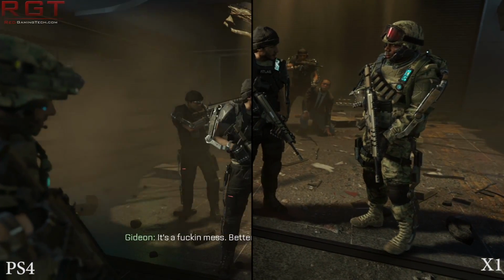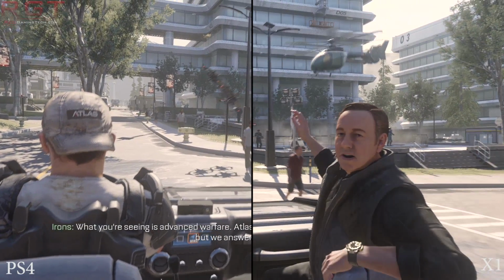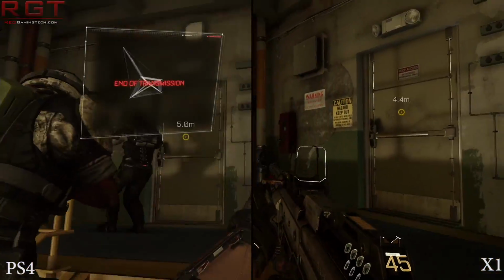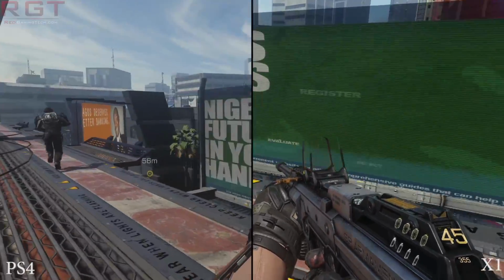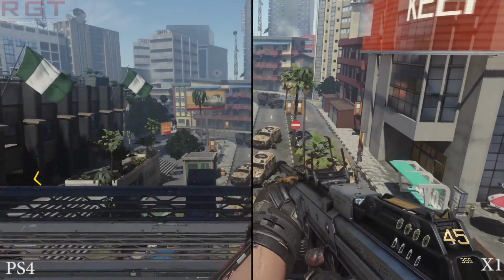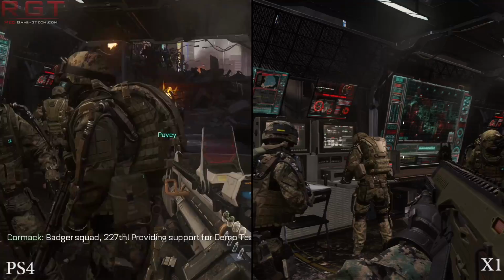Call of Duty Advanced Warfare Playstation 4 Vs Xbox One Graphics Comparison & Analysis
Call of Duty Advanced Warfare has arrived, and after the highly disappointing CoD Ghosts, we’re pleased to report a fantastic return to form for the CoD series. Advanced Warfare plays better, looks better and frankly performs better across all platforms compared to its predecessor. While it’s not quite up there with the best looking games available on each platform, there’s few who’ll disagree that the lighting, character models and animation are a great step forward for the Call of Duty series as a whole.

Firstly – let’s address the resolution question. It was unveiled by the developers the Playstation 4 version of CoD Advanced Warfare would indeed run at the full native resolution of 1080P. The Xbox One version however isn’t quite so fortunate, and sports a ‘dynamic resolution’ which will render at at least 1360x1080P. What this means, for all practical purposes is the resolution of the Xbox One can go between 1360×1080 sll the way up to full 1920x1080P goodness.